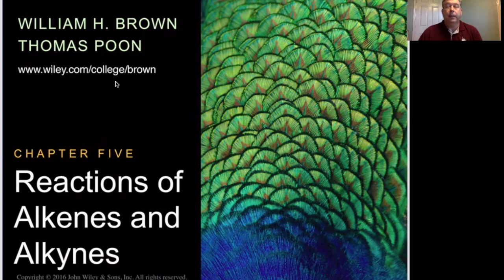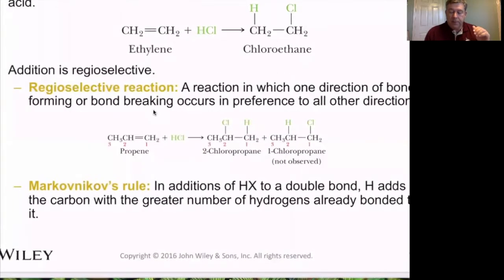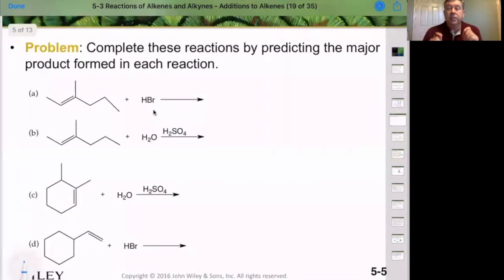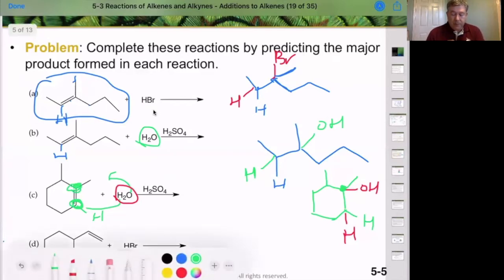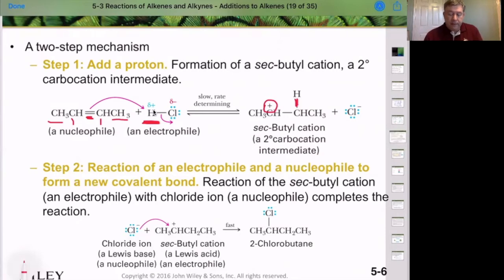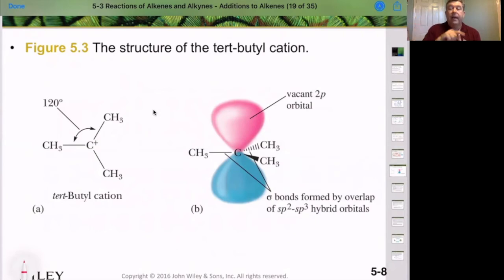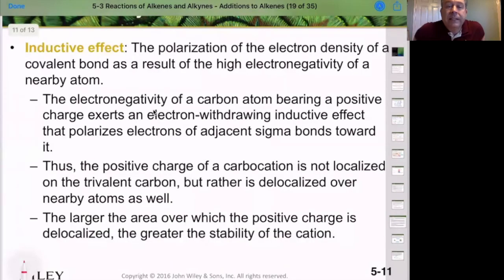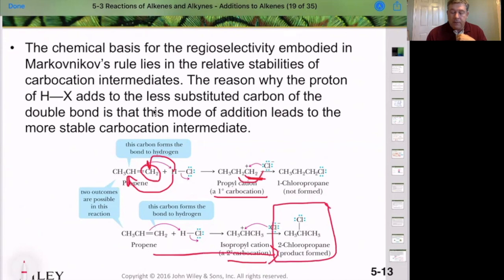Introduction to Organic Chemistry Chapter 5 Part 3